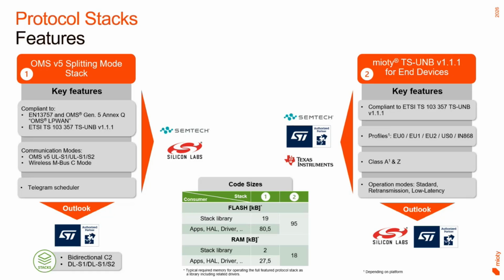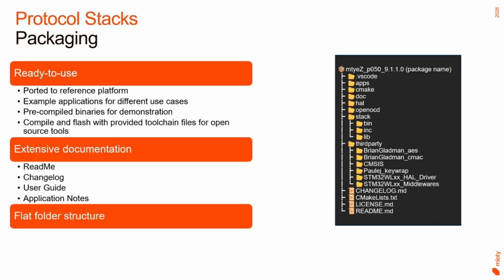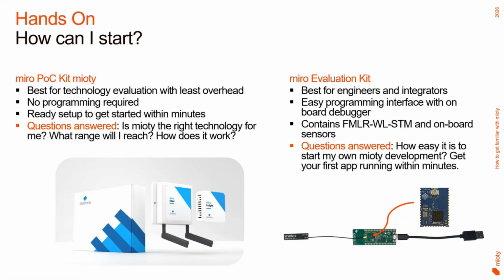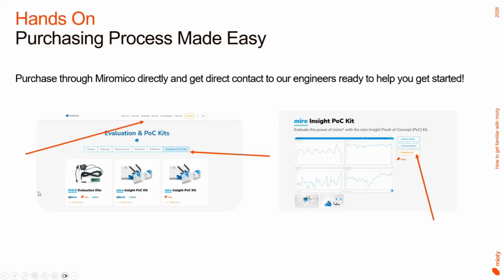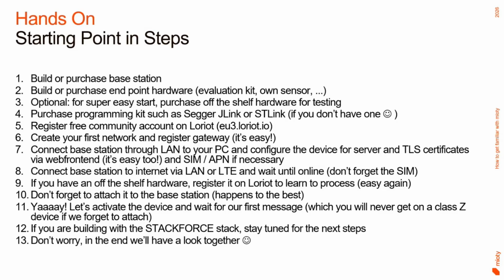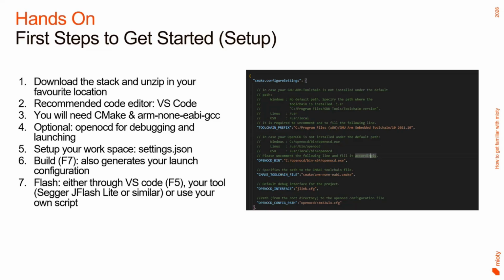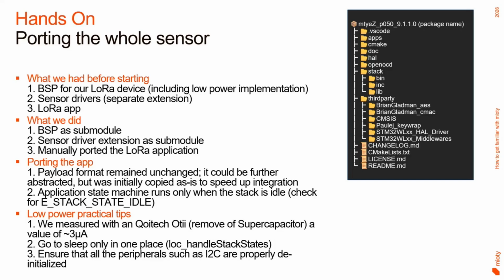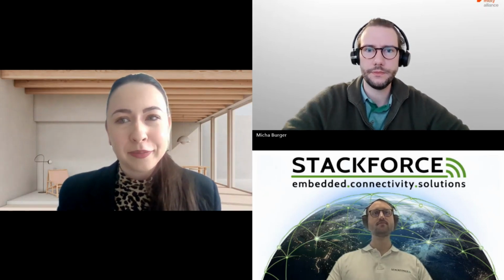Commercial mioty® Stack Explained | Get Familiar with mioty® in Less Than 1 Hour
Get a practical introduction to the commercial mioty® stack and learn what it takes to bring mioty® onto real hardware in less than one hour.

This webinar is part of the mioty Webinar Series 2025/2026 and is designed for engineers, technical leads, and product managers who want a realistic, implementation-focused view of mioty® beyond high-level concepts.

In this session:

Mario Behringer (Stackforce) introduces the commercial mioty® stack, supported chipsets, and how the stack fits into embedded development workflows

Liliane Paradise (Miromico) demonstrates hands-on integration using an STM32WLE5 evaluation kit, showing how to bring the stack online and achieve first mioty® transmissions quickly

Typical integration challenges, time effort, and lessons learned from adapting existing LPWAN hardware to mioty® are discussed

You will gain a clear understanding of:

- Which hardware platforms are supported today
- How to evaluate the engineering effort required to add mioty® to an existing device
- How to move from evaluation to a running implementation efficiently
- Common pitfalls to avoid during stack integration

This session is especially relevant if you are comparing LPWAN technologies, extending an existing product line, or looking for a practical alternative beyond LoRaWAN for large-scale or interference-heavy deployments.